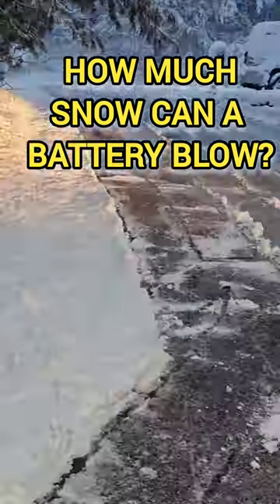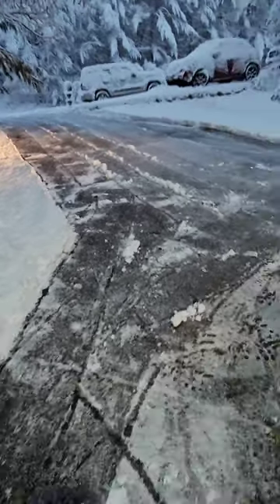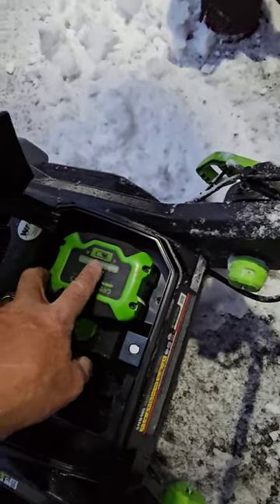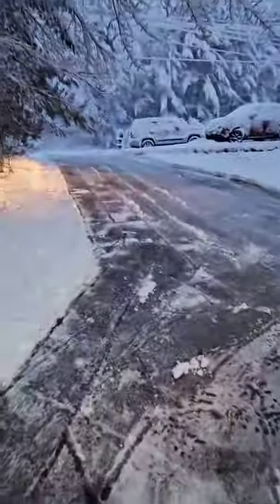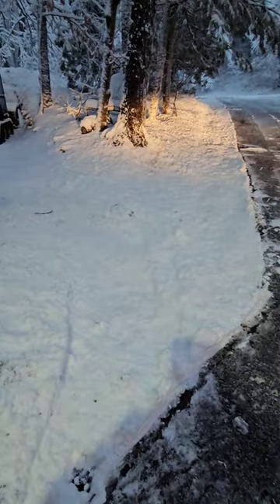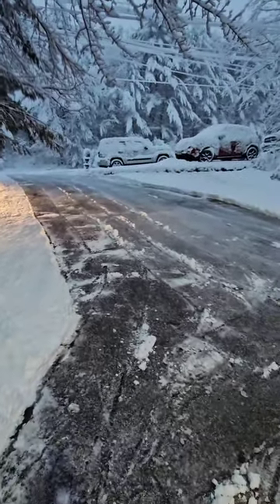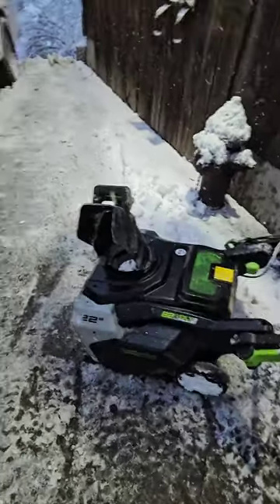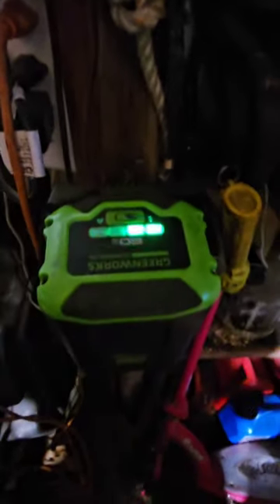How much snot can a battery blow? Greenworks 22 inch 82v snowblower 3ah worth of wet heavy snow